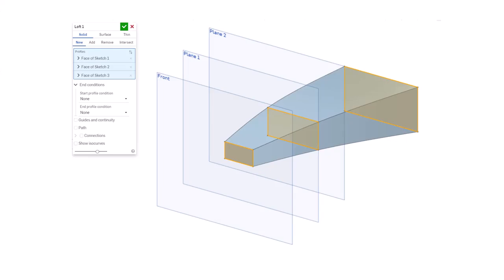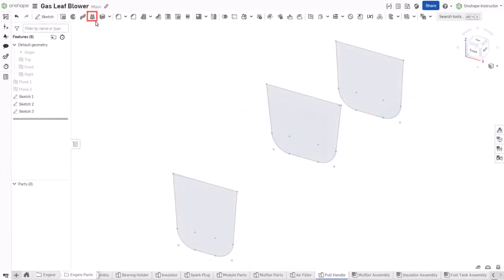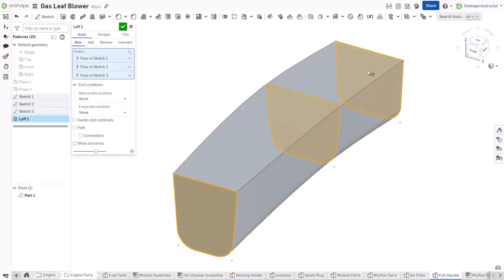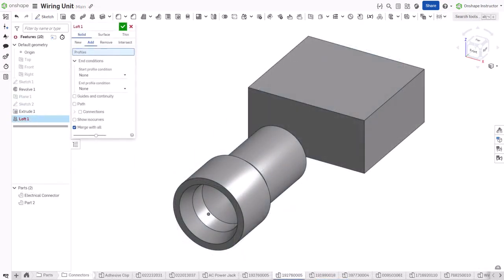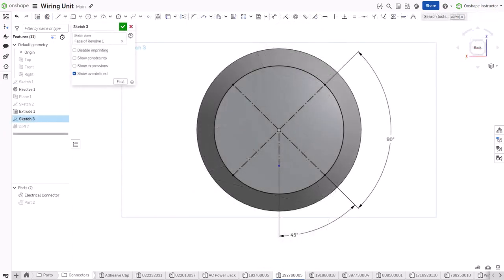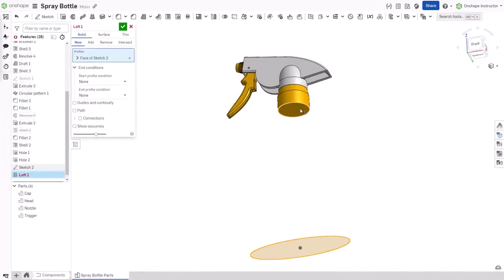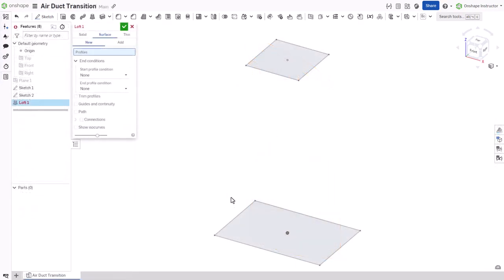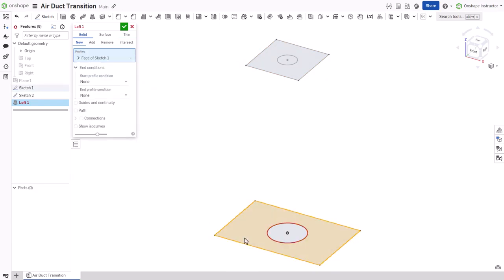How to use the Loft Feature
The loft feature defines complex part geometry by utilizing sketch profiles and 3D curves.
Select the loft profiles in sequential order as the feature should propagate.
Under End conditions, set the Start profile condition and the End profile condition.